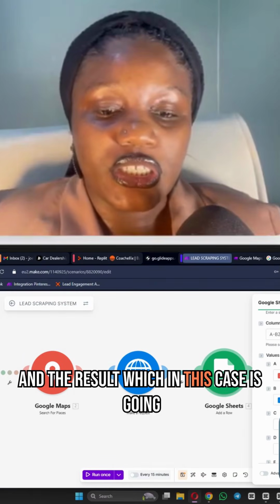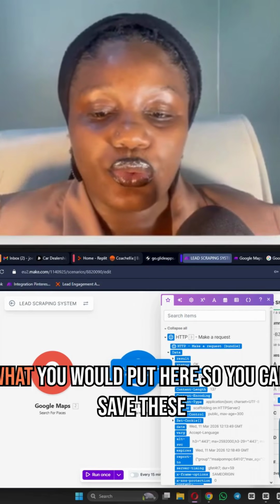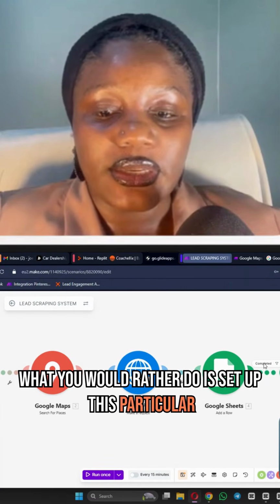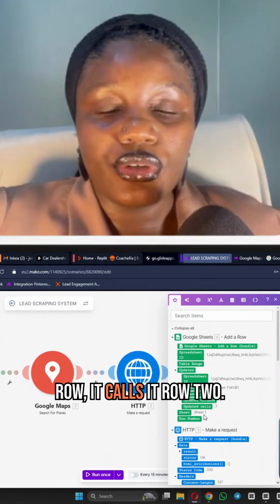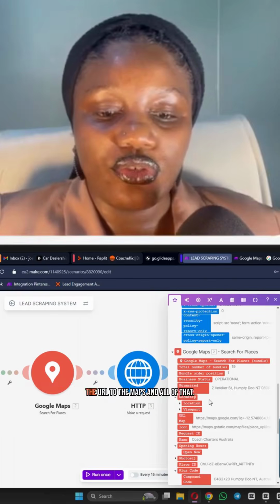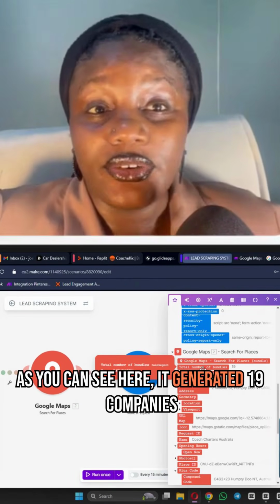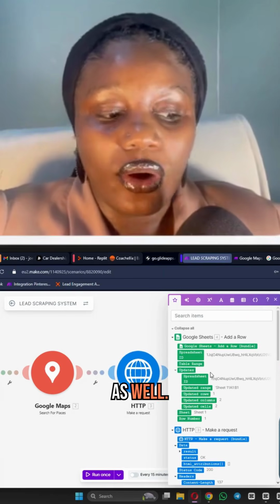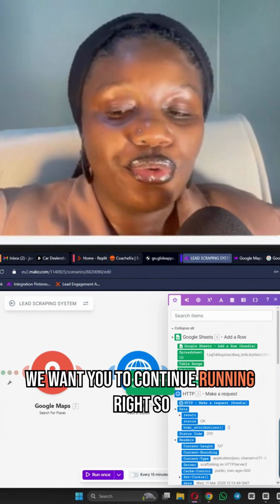Google Sheets Integration for Lead Scraping Data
Automate your data storage! Learn how to integrate Google Sheets with your lead scraping system to store company names, websites, and manage multiple results efficiently...